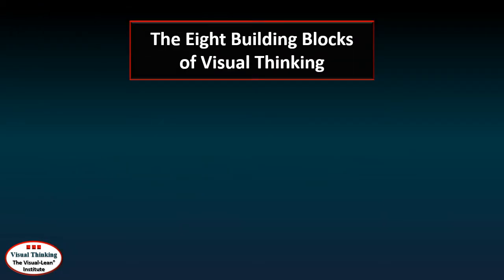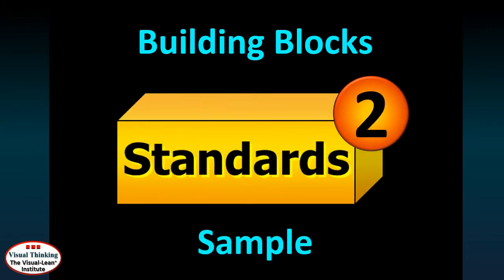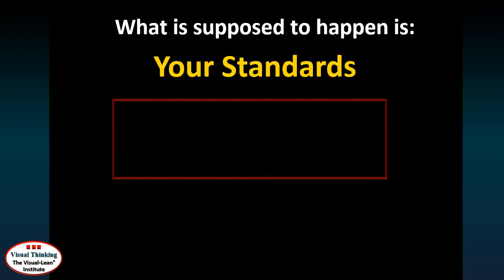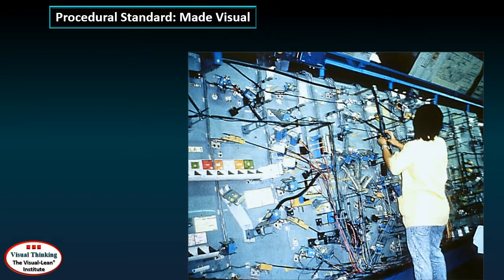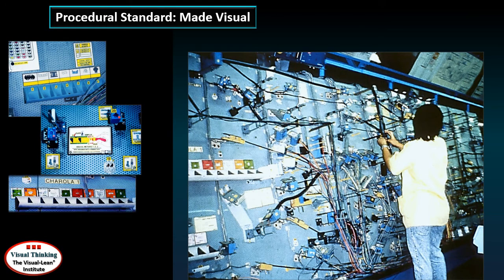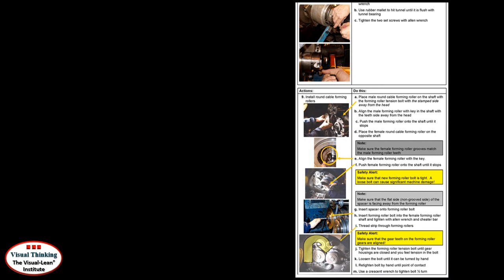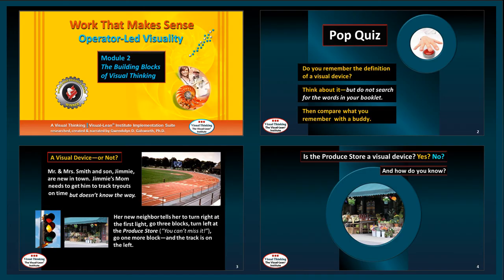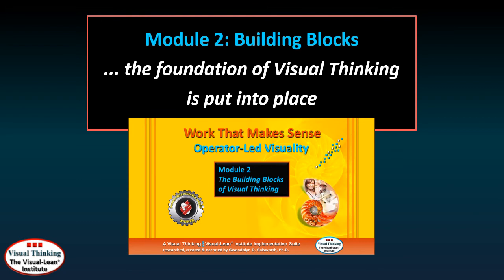WORK THAT MAKES SENSE: Module 2/The Building Blocks of Visual Thinking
In WTMS Module 2, your group learns about—and gets ready to apply—the eight elements or building blocks that are the foundation of visual thinking.

The first is I‐driven, a core principle that recognizes that when workplace information is missing, individual performance suffers—and that adds up to collective trouble.

Galsworth then defines the remaining building blocks and anchors them with examples that teach and inspire: Standards, Six Core Questions, Information Deficits, Motion (moving without working), Work, Value Field, and Motion Metrics. These form a platform for creating powerful visual devices that minimize—or even eliminate—information deficits at work: missing answers.

As a result, operators learn to dramatically reduce risk, struggle, and mistakes through visuality. The benefits go straight to the bottom line.

As with each WTMS Module, this session ends with an Action Assignment and an inspiring insight ... food for thought.